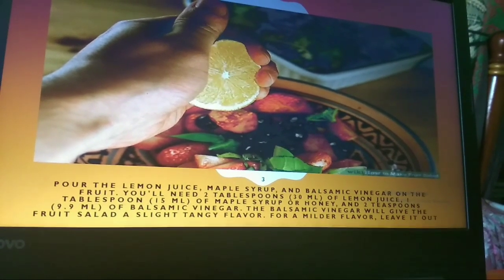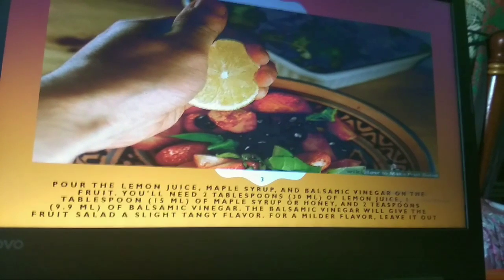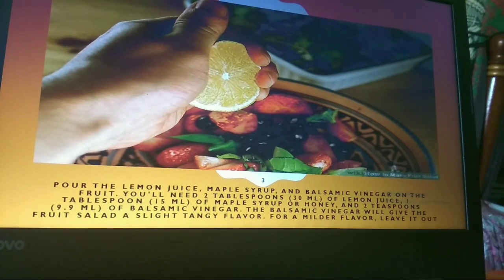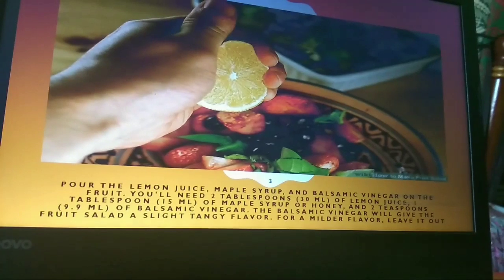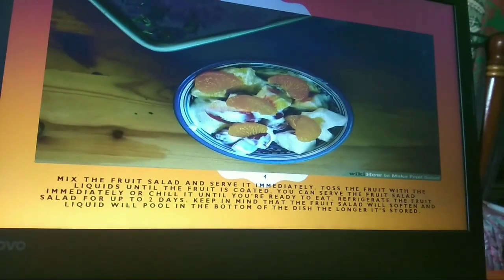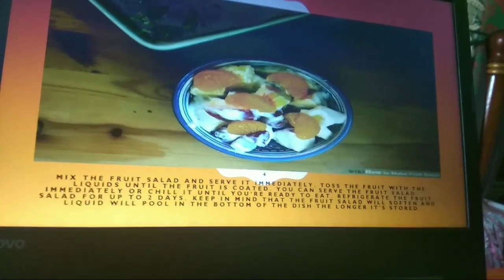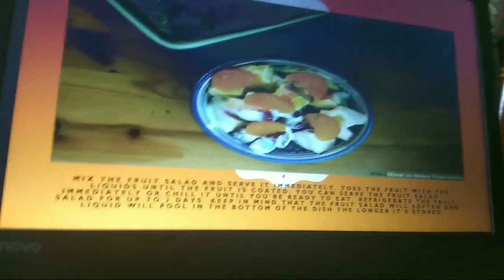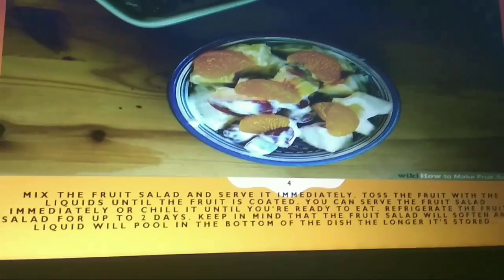Procedure Text-How to Make Salad Fruit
Assalamu'alaikum, first thank to Allah was given me a time to make this task for my final exam in subject English for Young Learners, then the honorable my lecture is Mr Idham, and then all my beloved friends, this my final exam and i hope can give benefit impact for you all to make salad fruit and of course make easy us to teaching in online learning, thanks you so much all🥰❤